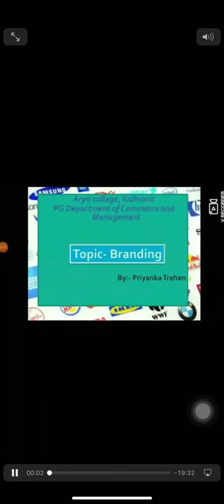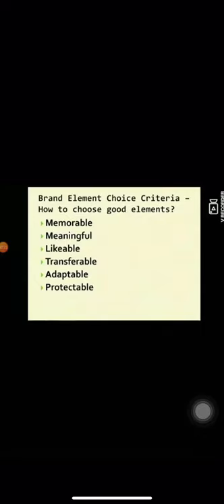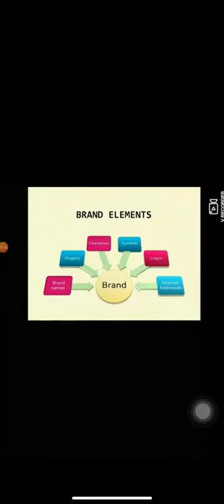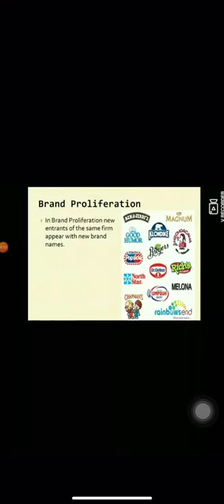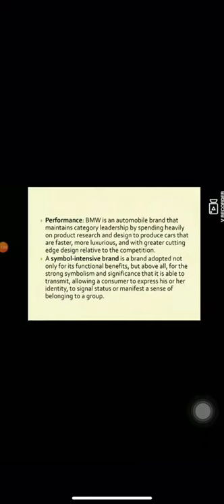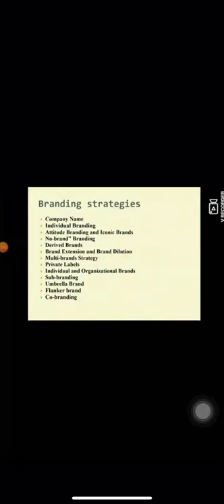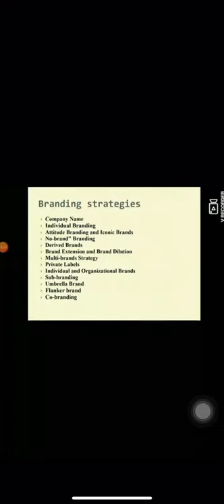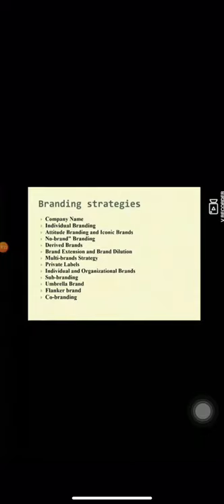Lecture on Branding by Prof Priyanka Trehan